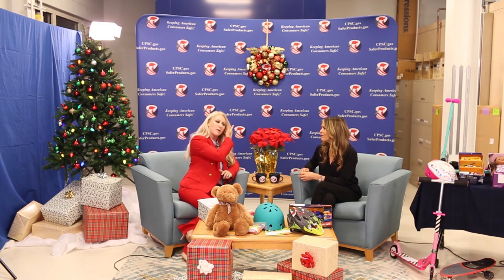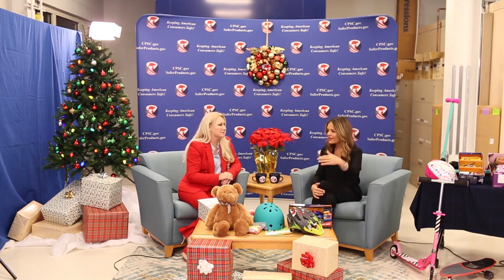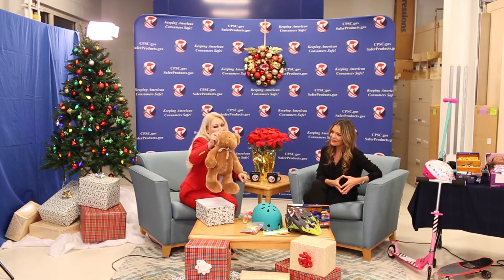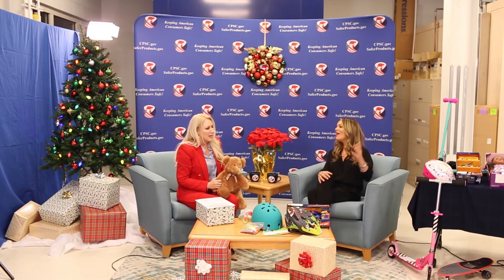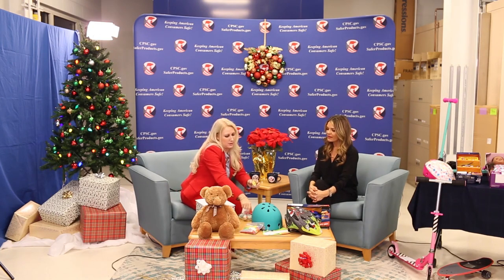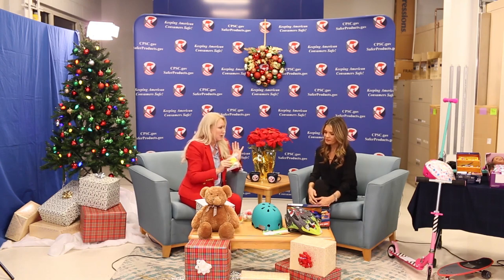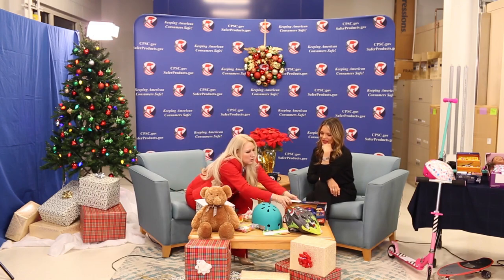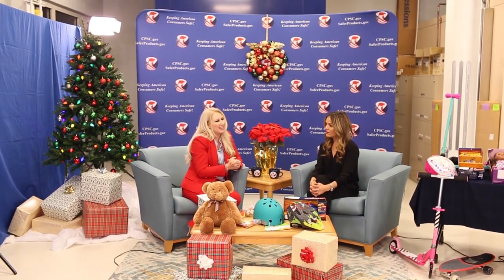Holiday Safety Event Highlights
Highlights from CPSC Holiday Safety Event